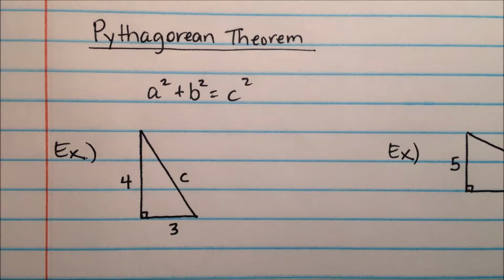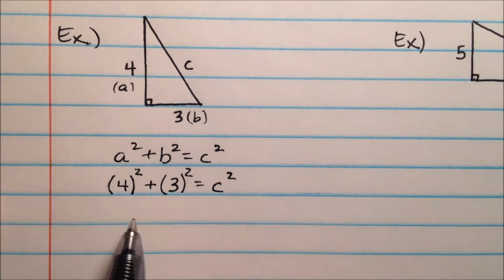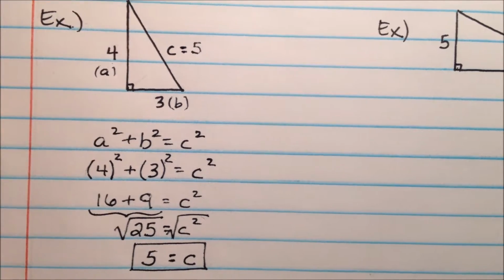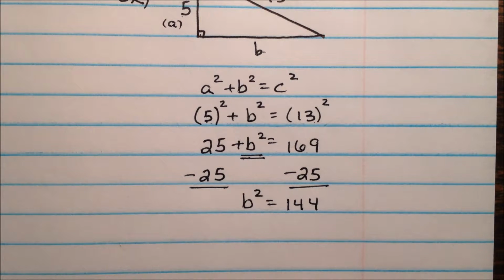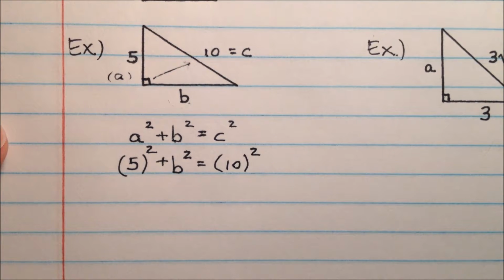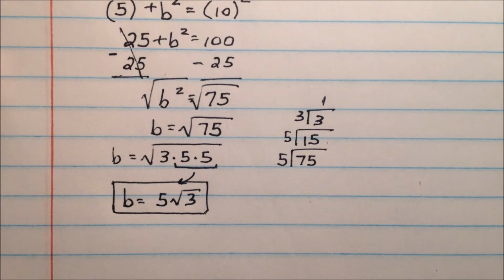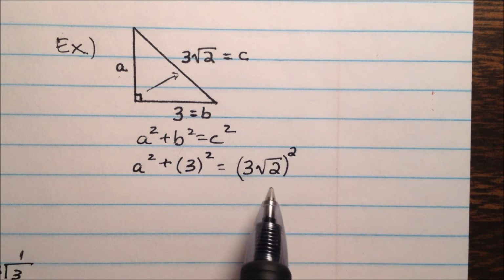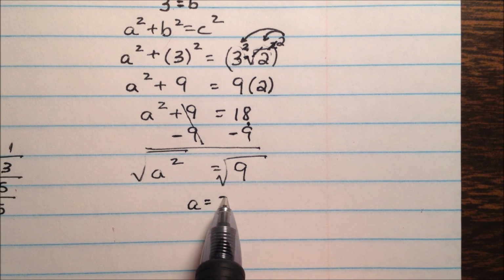Pythagorean Theorem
This video shows how to use the Pythagorean Theorem to find the length of a missing side on a right triangle.